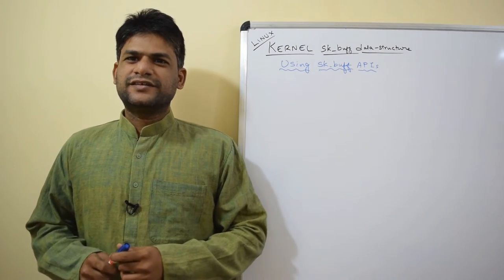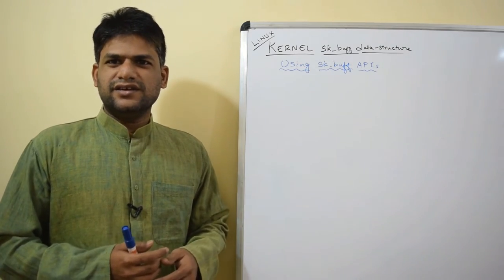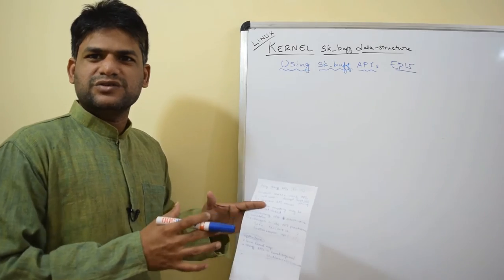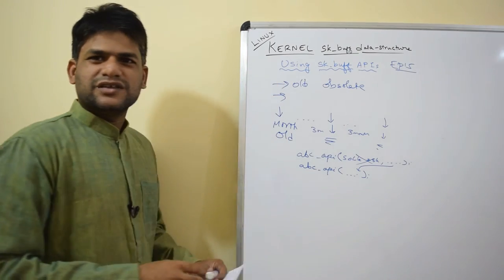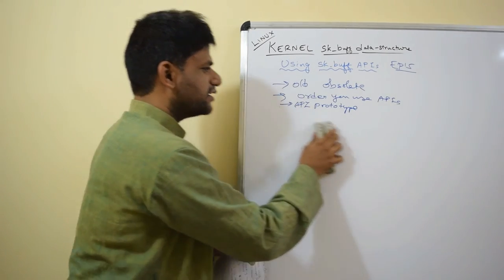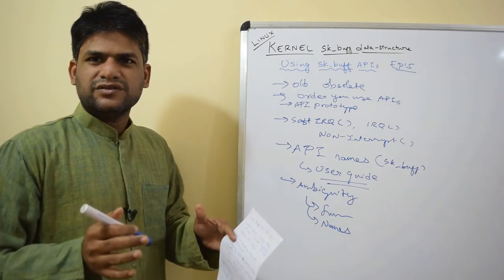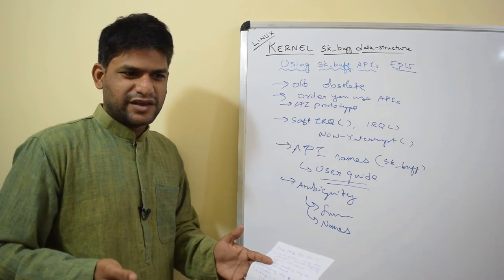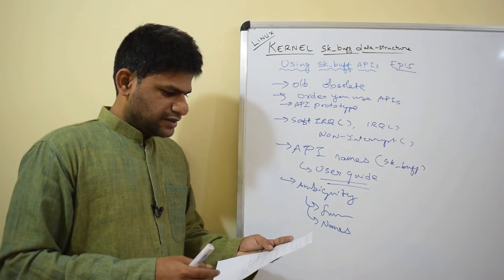Using skbuff APIs - Linux Kernel skbuff data-structure - part15